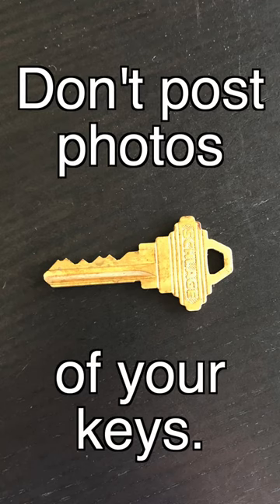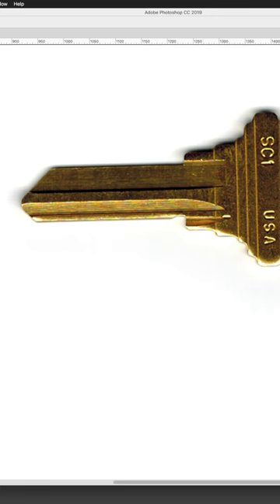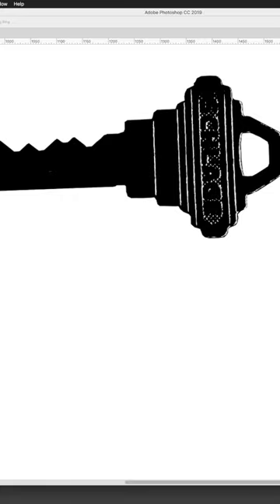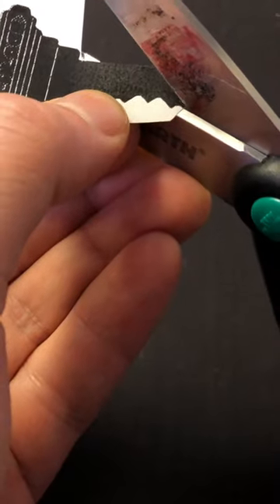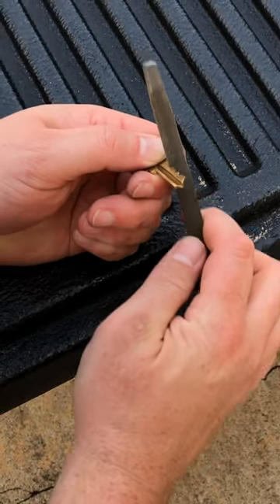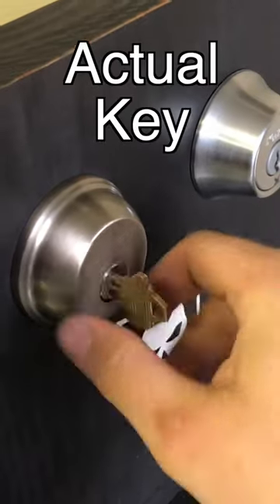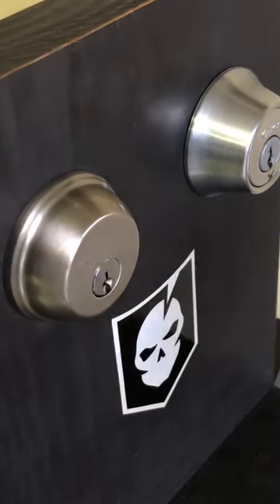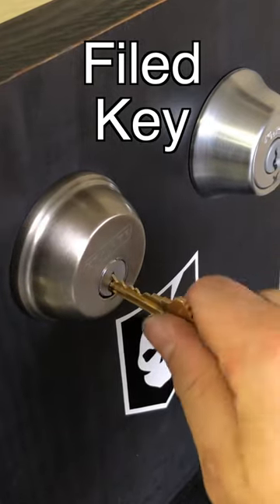Pro Tip: Don’t post photos of your keys online.